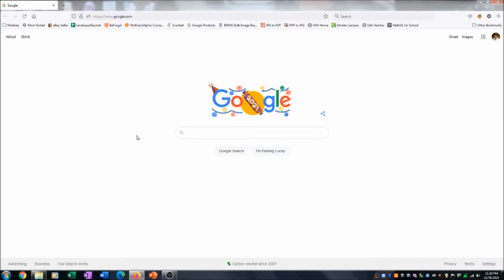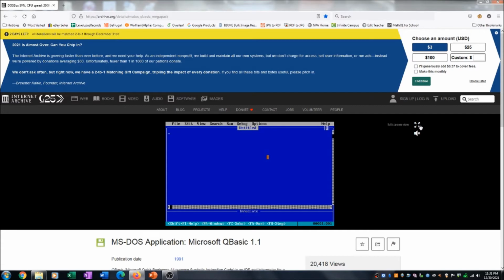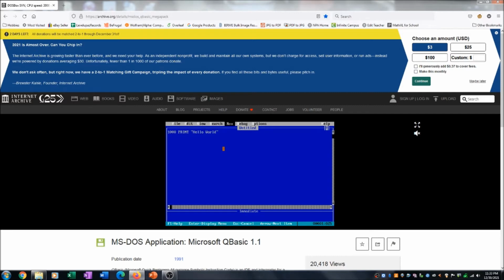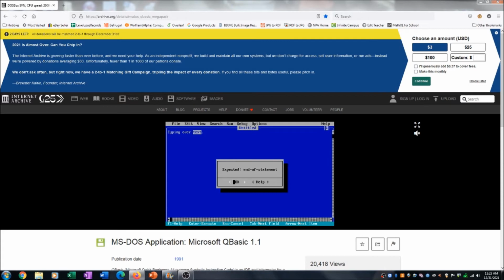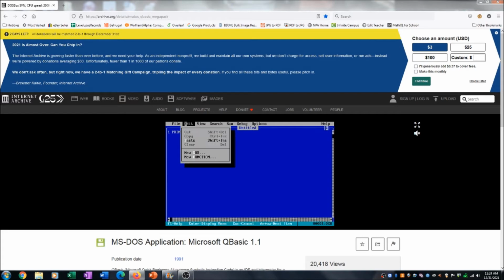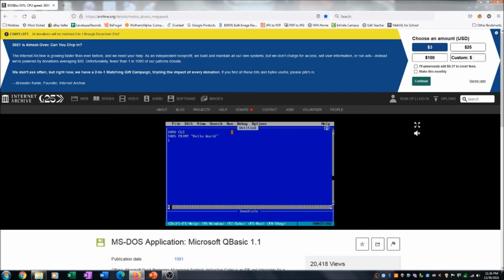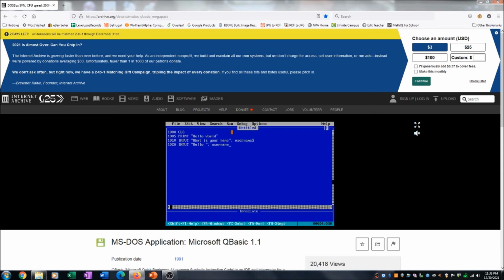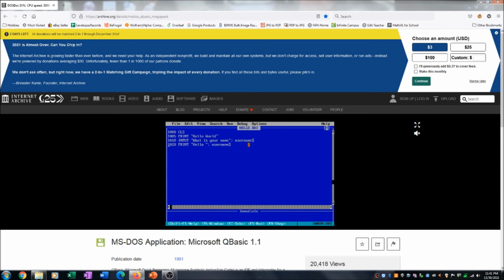Programming #01 QBasic Hello Word, Saving/Opening in Your Browser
Learn how to write, save, and open a simple QBasic program in your browser using a DOS Emulator.
A few comments: At the beginning I note that a file can be saved "locally," but at the end I comment that I wish the program would let me save to the hard drive. In other words the data is being saved on the hard drive somewhere, but I didn't find a clear way to find/export the BAS file for sharing. There is a version of DOSBox that you can download (not "in-browser") that allows for this.
  Regarding numbered lines (an outdated feature, by the way), the computer doesn't care if the number of digits line up. However, it's useful for the programmer when looking over the code - especially when working with nested IF statements (a common feature in code you may learn soon). For this video, changing it was just an excuse to emphasize this and show how the "Insert" key works.